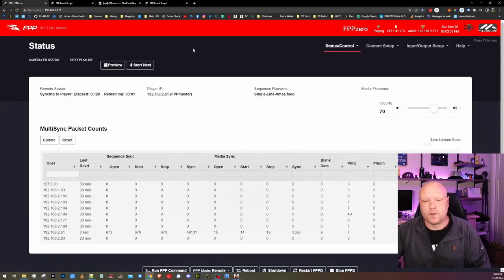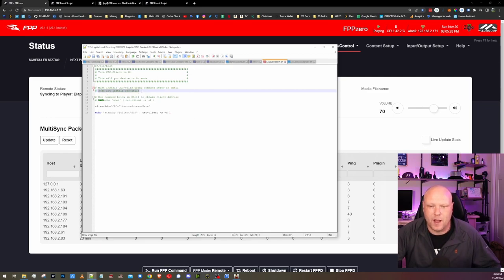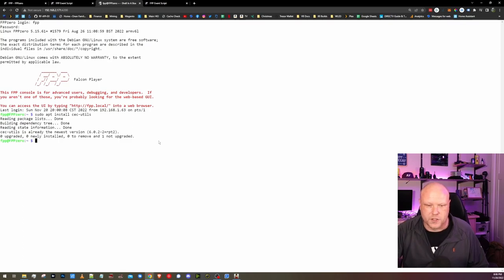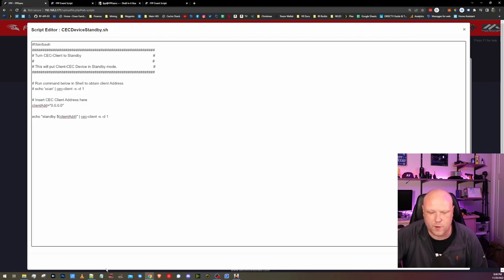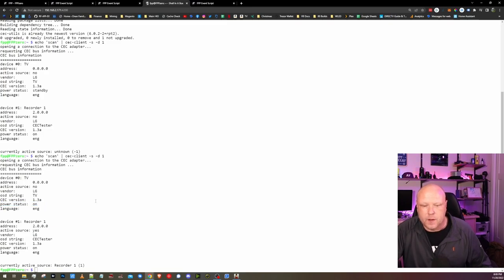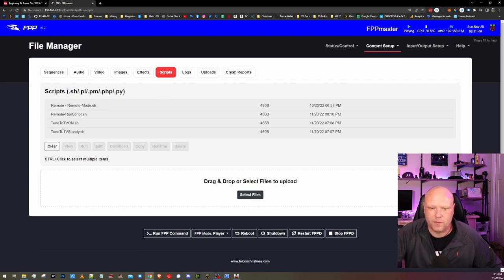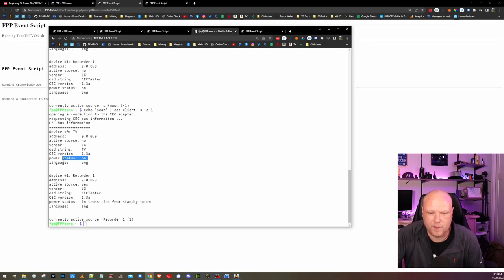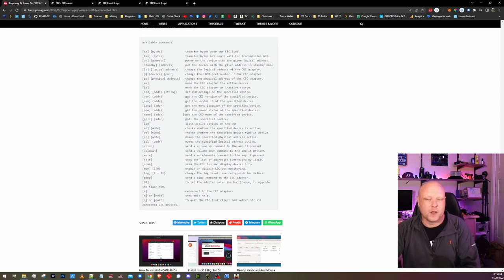Projector and TV Power Control with Falcon Player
Turn a TV or Projector on or off with a Raspberry Pi running Falcon Player.
Using CEC-Utils you can control the power status of your HDMI device, and also the volume and a few other features.

***This does require your HDMI device to be compatible with CEC standards, but most modern TVs and Projectors should work.